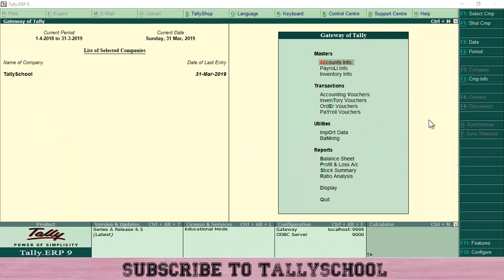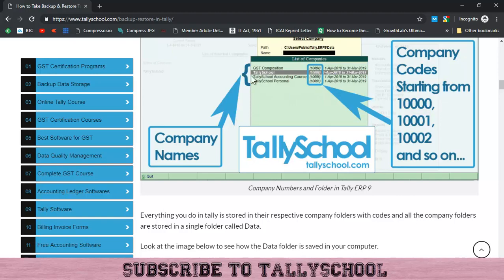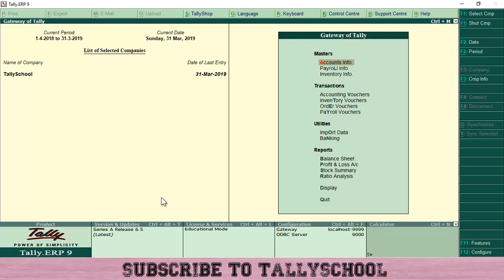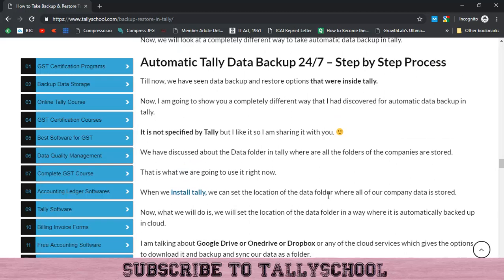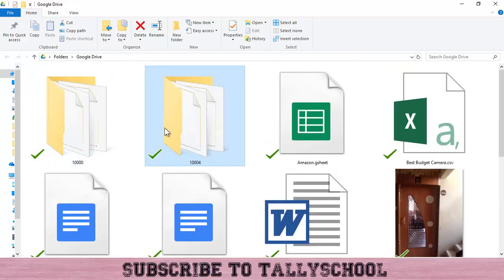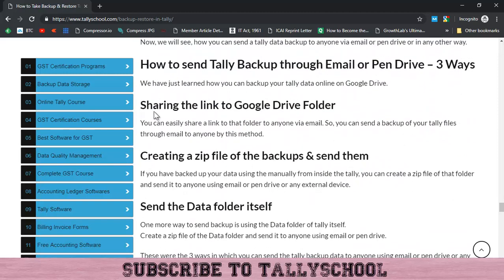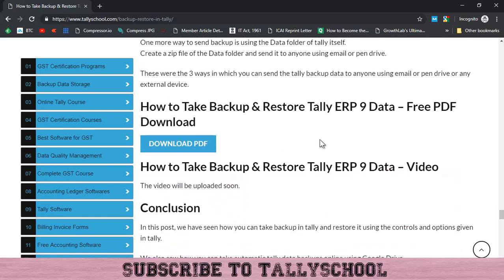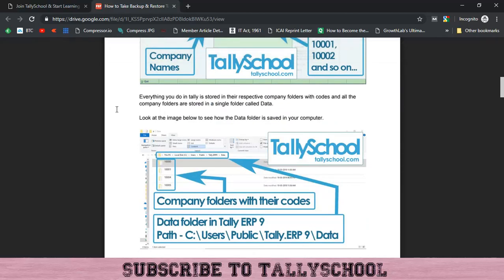How to Take Backup & Restore Tally ERP 9 Data – Free PDF Download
In this video you will learn about:

1. How to take tally data backup in Tally ERP 9
2. How to restore data in Tally ERP 9
3. Automatic tally data backup 24/7 – step by step process
4. How to send tally backup through email or pen drive – 3 ways
5. How to take backup & restore Tally ERP 9 Data – Free PDF Download